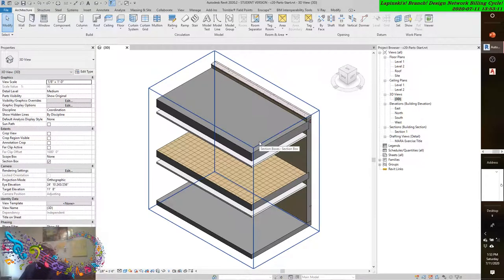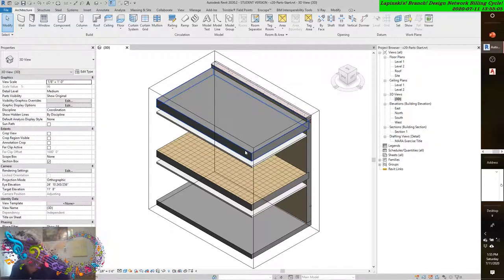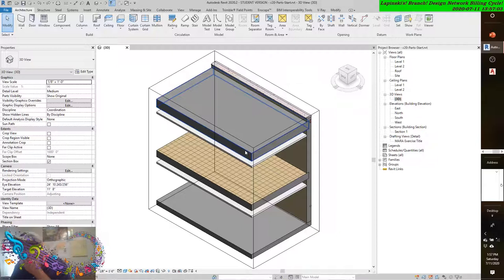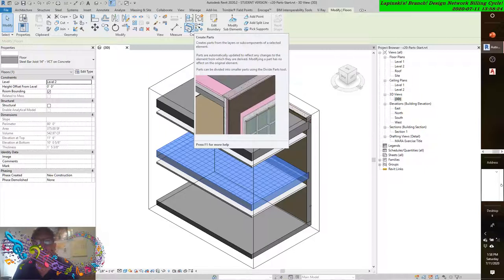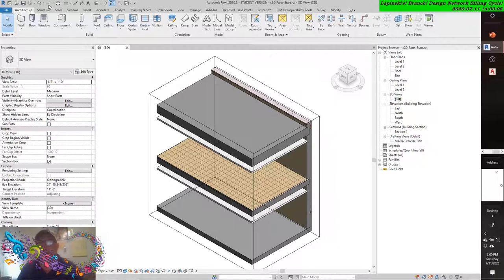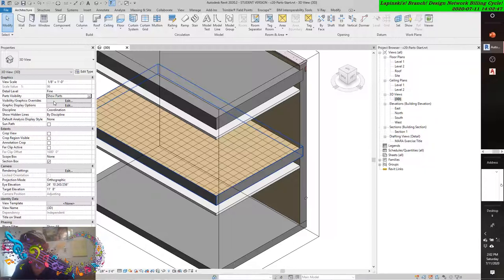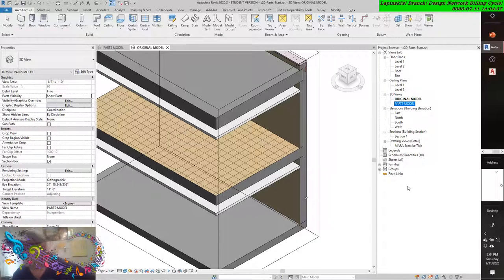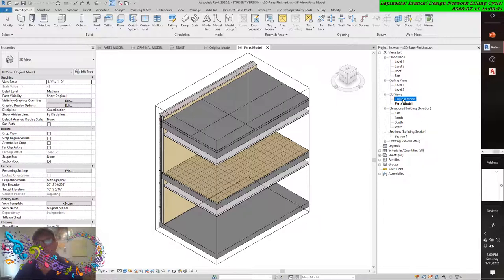AUTODESK REVIT 2020 MODELING FOR CONSTRUCTION AUTODESK 2020 | DIE BAUPHASE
AUTODESK REVIT 2020 MODELING FOR CONSTRUCTION